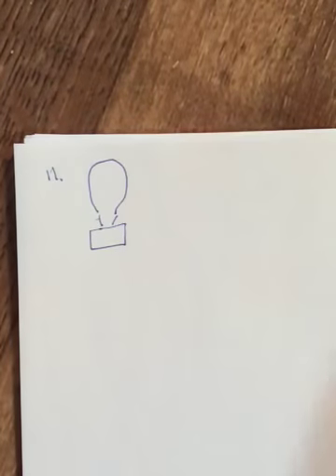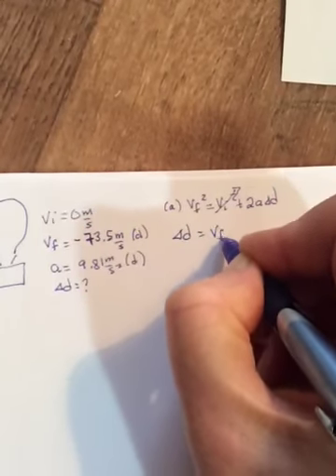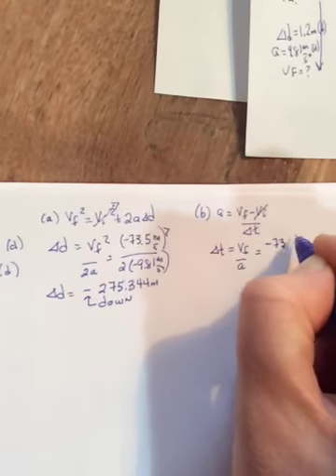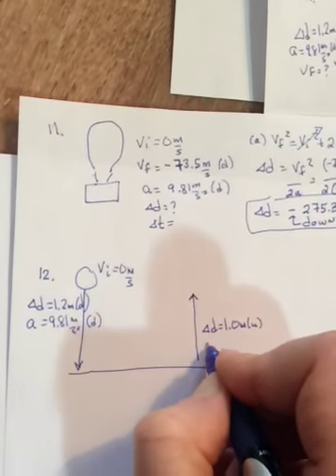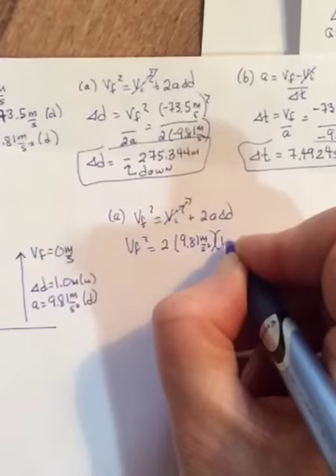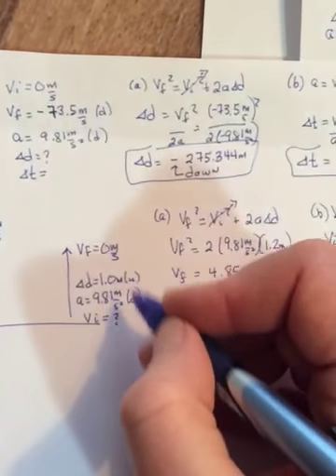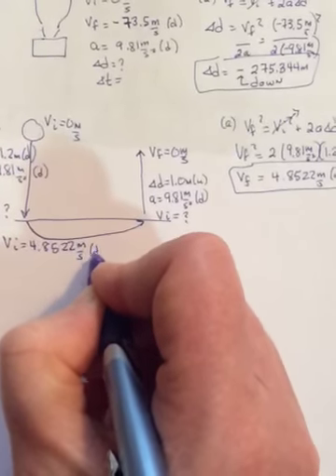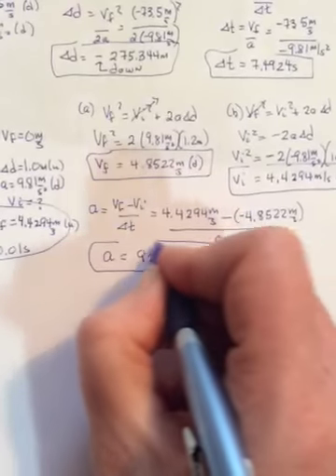Physics 11 Free Falling Problems # 11 - 12 & Multiple Step Problems Begun